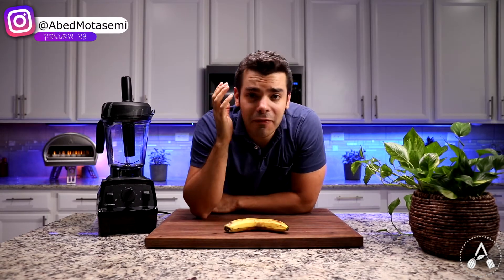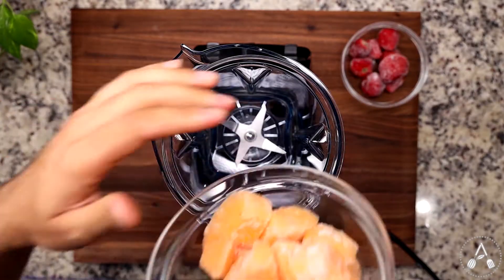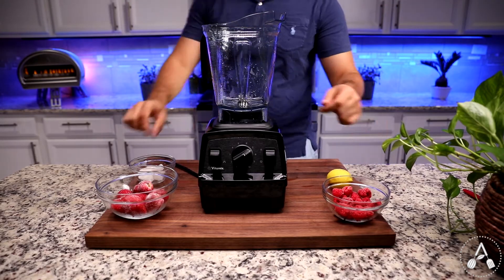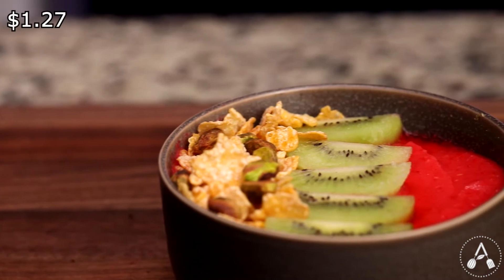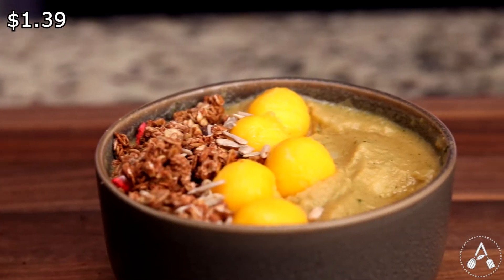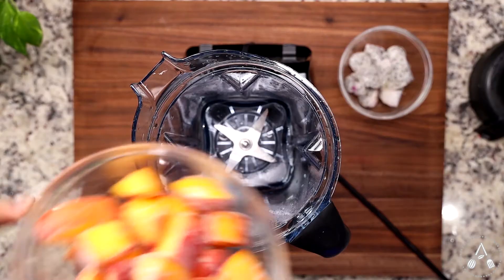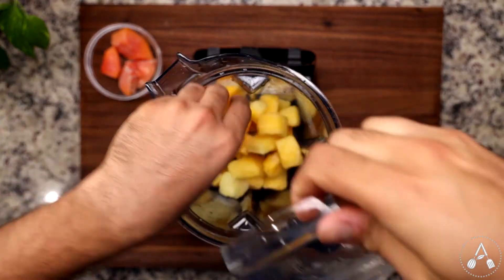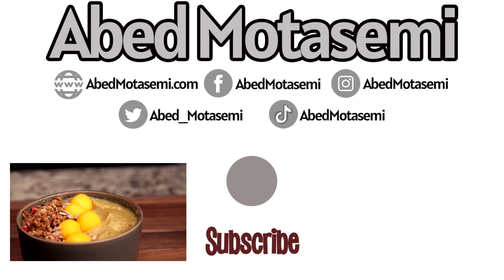6 Thick Smoothie Bowl Recipes Without Banana | UNDER $2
Want to learn how to make very thick smoothie bowls without banana very easy and quickly at home?

In this video, I will show you six smoothie bowl ideas and none has banana for those who don’t want or cannon have banana. These smoothies are all under 2 dollars which is very budget friendly and perfect for meal prep. Also, they are all vegan and perfect if you want to have a great healthy breakfast. These smoothie bowls are made with 1) Melon Strawberry 2) Berry Lemonade 3) Coffee 4) Pineapple 5) Peach Dragon Fruit 6) Tropical.